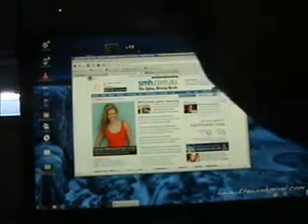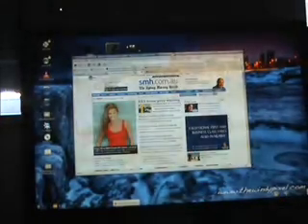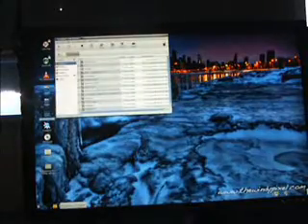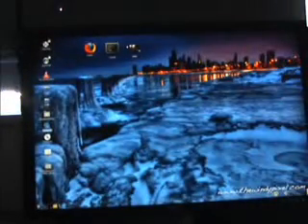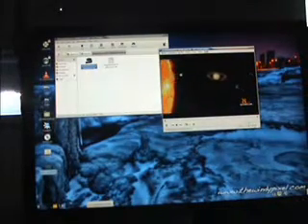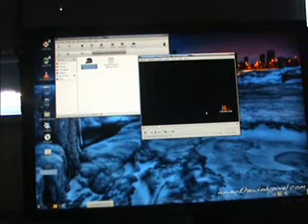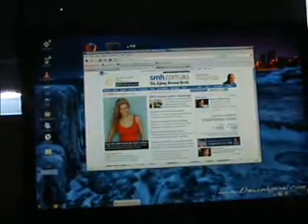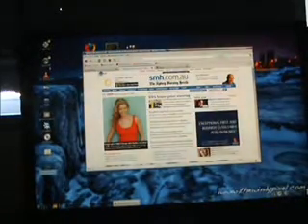SuSE 11.1 Linux with Compiz Beryl.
This is sexy stuff...The new SuSE 11.1 with compiz, open GL, and windows swinging around all over the place. Makes Vista and even MAC look like dinosaurS!